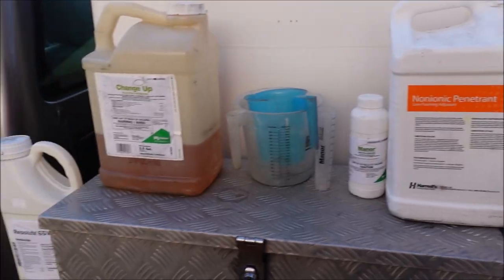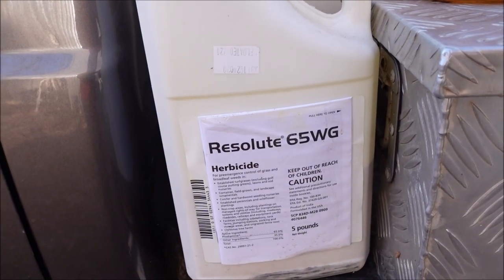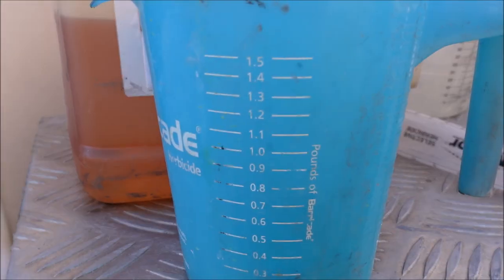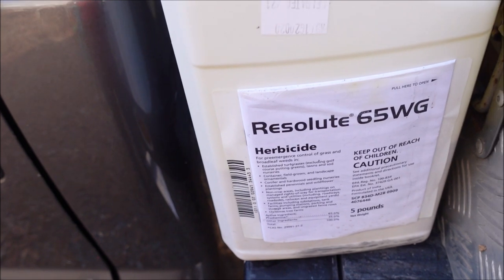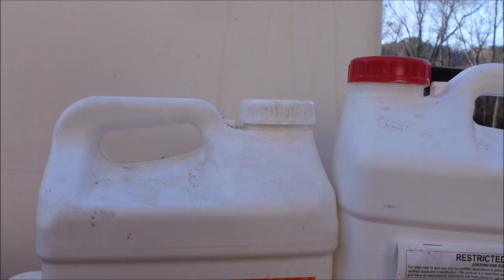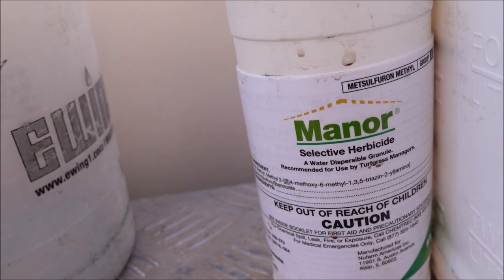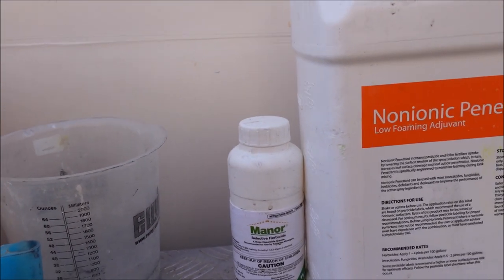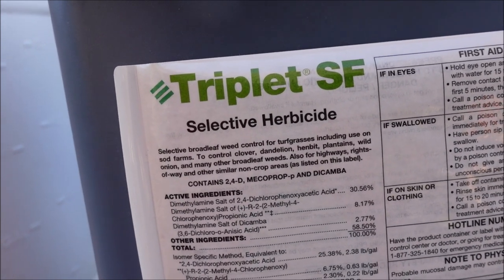Best Weed Killer Herbicides to Destroy Weeds Without Hurting the Lawn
I show you the best weed killer herbicides to destroy weeds without hurting the lawn.  In my opinion, based on price and effectiveness, these 3 weed control products are fantastic.  I use this combo on bermuda and zoysia lawn early in the year.  Some of these products can be used on other grass types including cool season grasses.  Metsulfuron is not a good product to use on cool season lawns.  Check the label and wear PPE when performing weed control applications.  The great thing about using selective herbicides is they kill weeds in the lawn without hurting the grass.  A non selective herbicide kills most any plant it touches.  Here are links to the products mentioned in the video:

▸ Proper Way to Edge with a String Trimmer